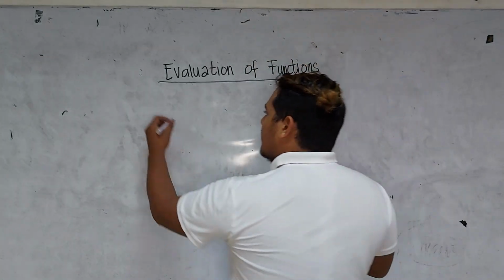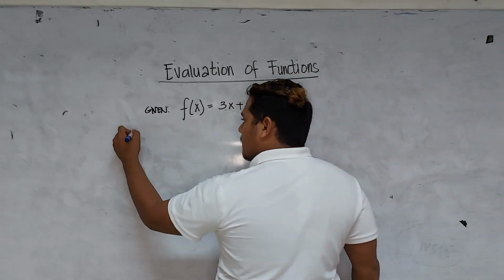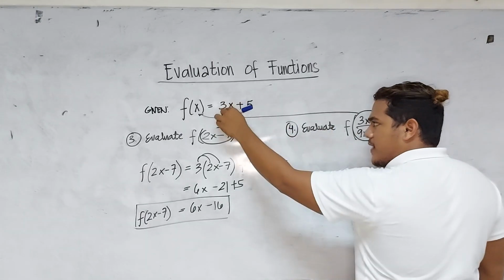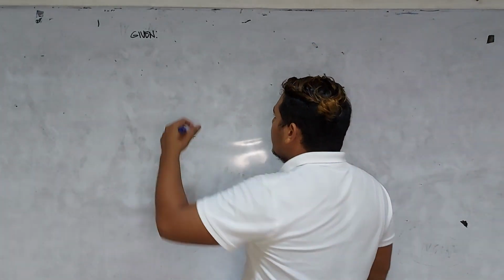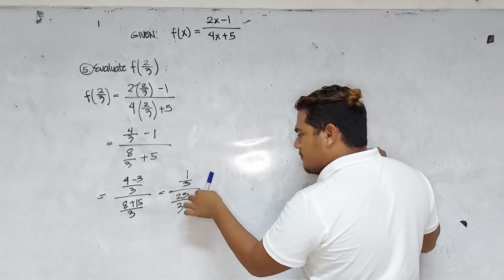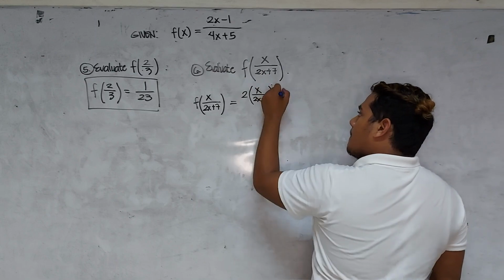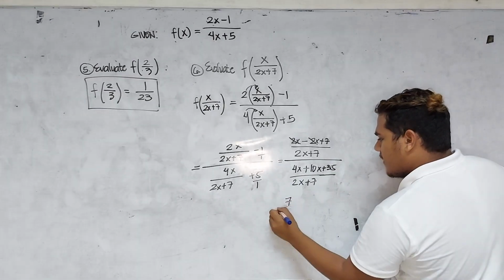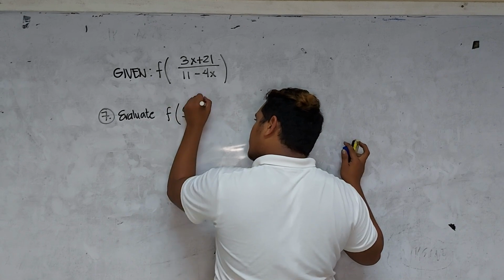GENERAL MATHEMATICS Chapter 1: Evaluation of Functions.